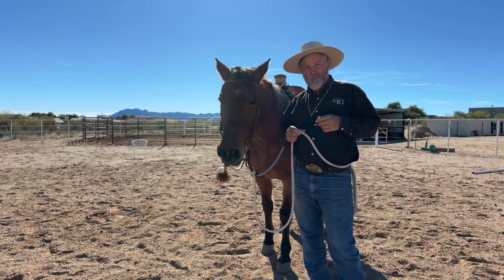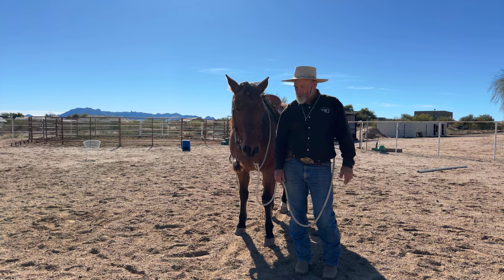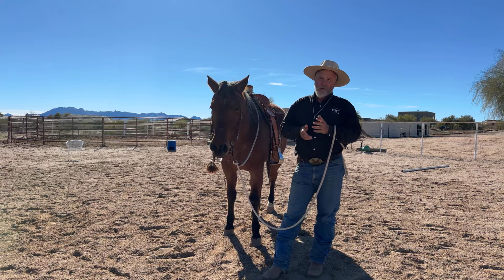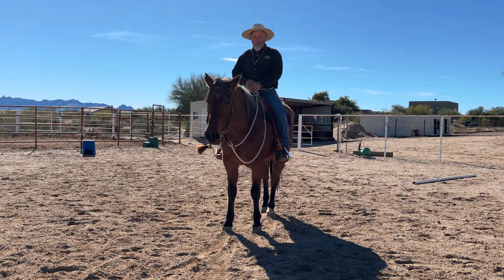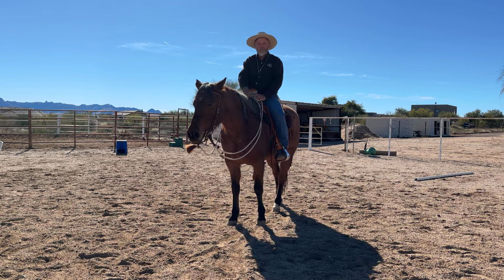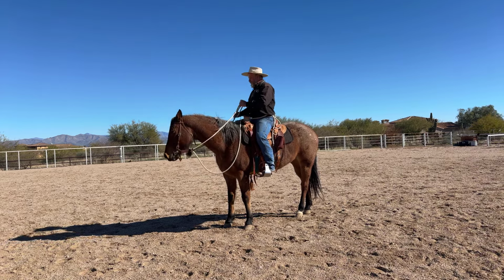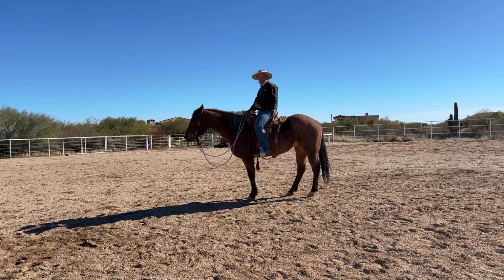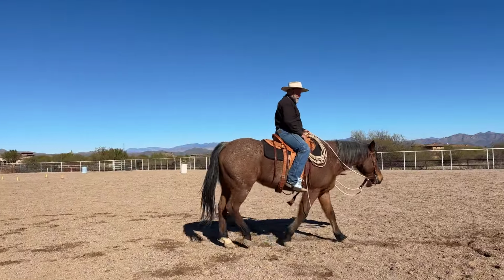Humans always seem to do more to get less, do less to get more